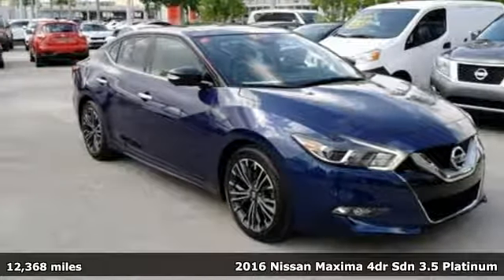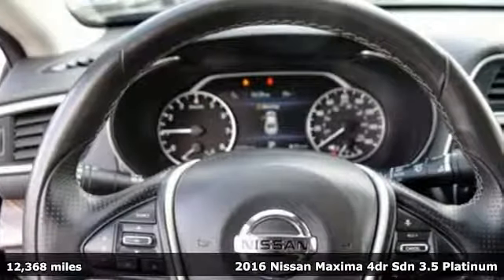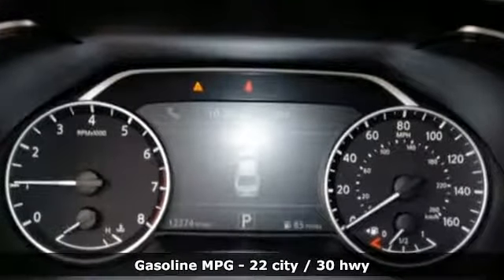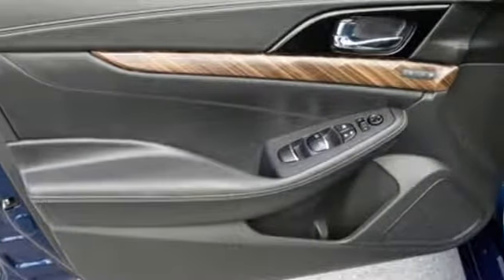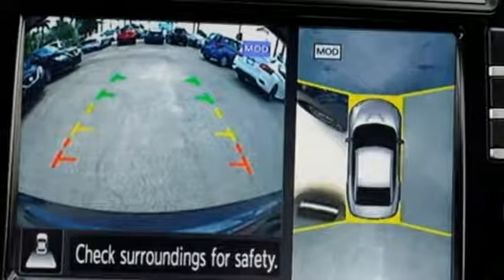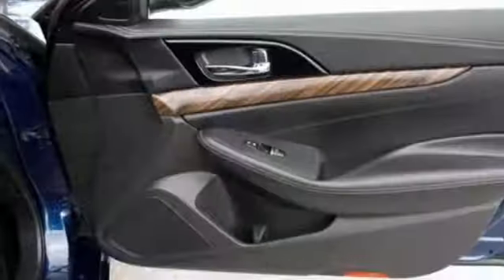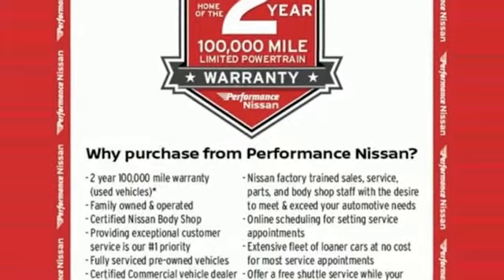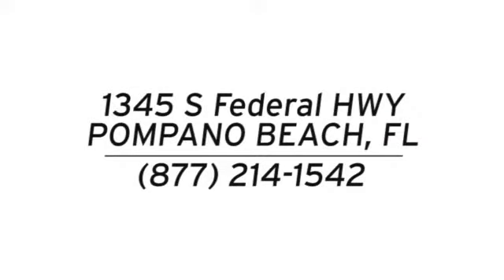Used 2016 Nissan Maxima Pompano Beach FL Fort Lauderdale, FL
Year: 2016
Make: Nissan
Model: Maxima
Trim: Platinum
Engine: 3.5L V6 DOHC 24V
Transmission: CVT
Color: Blue
Interior: Charcoal
Mileage: 12368
Stock #: 5802P
VIN: 1N4AA6AP0GC439794
Certified. Deep Blue Pearl 2016 Nissan Maxima Platinum FWD CVT 3.5L V6 DOHC 24VbrbrRecent Arrival! Odometer is 16392 miles below market average! 22/30 City/Highway MPGbrbrNissan Certified Pre-Owned Details:brbr * 167 Point Inspectionbr * Limited Warranty: 84 Month/100,000 Mile (whichever comes first) from original in-service datebr * Vehicle Historybr * Roadside Assistancebr * Includes Car Rental and Trip Interruption Reimbursementbr * Transferable Warranty (between private parties)br * Warranty Deductible: $50brbrAwards:br * 2016 KBB.com Best Buy Awards FinalistbrGUARANTEED CREDIT APPROVAL!! We are located on US1 between Commercial and Atlantic Blvd in Sunny Pompano Beach! Every pre-owned vehicle is put through a 100 point inspection and safety check *** With every service visit we include a free alignment check and 27 point inspection *** PERFORMANCE CERTIFIED *** Most used vehicles come with a free 2 year, 100,000 mile warranty! *Pricing/Discount Qualifications- Advertised vehicle pricing is subject to qualification of all applicable rebates, incentives and dealer discounts. Must finance with NMAC or lose $2,000 in discount's, $1,000 vehicle trade in credit (Does not include lease return's.), College Graduate or Military, Nissan VPP Pricing, $500 Nissan Private offer, $2,000 1:1 Reward's on Titan, $1,000 1:1 Reward's on Pathfinder, Maxima, Murano, $500 1:1 Reward's on Frontier and Altima. Pricing is based on zip code 33062 Pricing may very based on registration zip code. Commercial NV advertised pricing is including Franchise Fleet discount's (Must Qualify). Please see dealer for final pricing and details from our commercial vehicle manager today!

Address:
1345 S Federal Hwy.